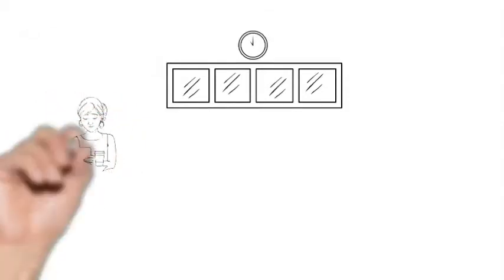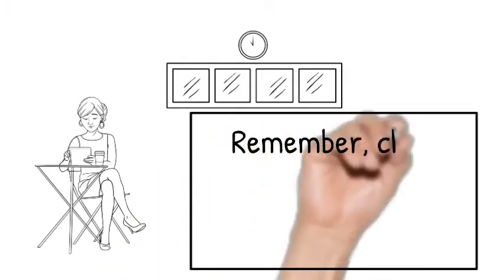EUM Authorization Sld2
Discipline specific training for EUMs regarding ODA authorization.